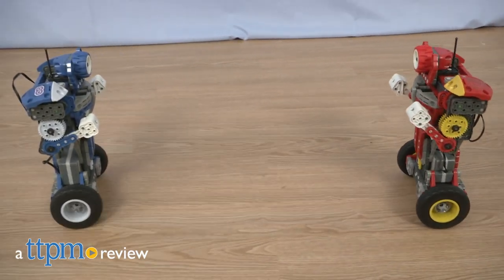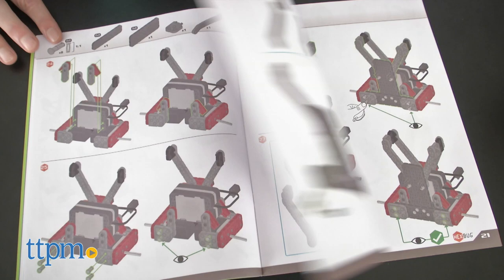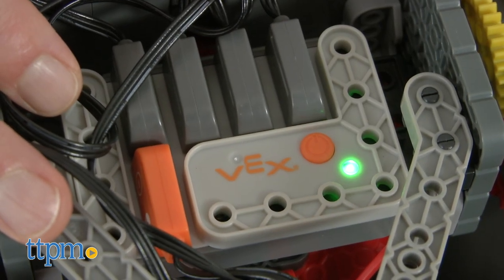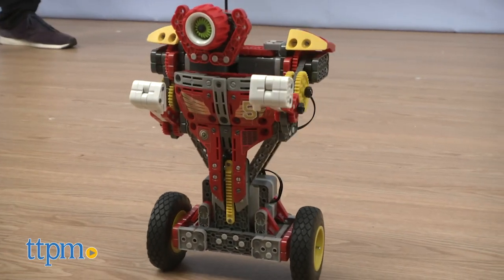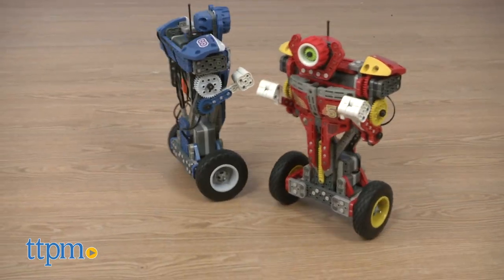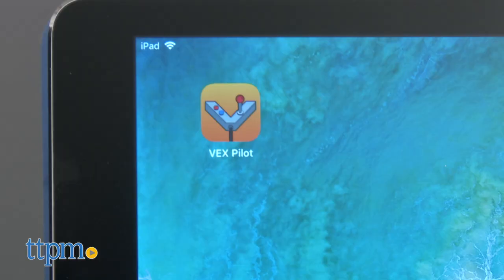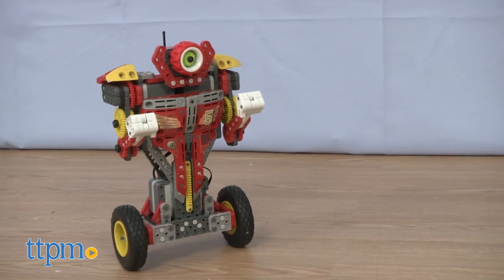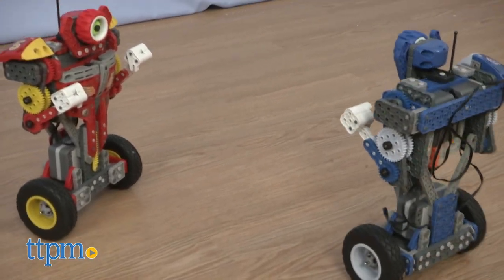VEX Robotics Boxing Robots from Hexbug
Today TTPM is reviewing VEX Robotics Boxing Robots from Hexbug. Hexbug Vex Robotics Boxing Robots 2 pack allows you to build radio control robots and then battle them. Keep watching these review videos of kids toys.

Product Info:
The VEX Balancing Boxer 2-Pack by HEXBUG are app controlled robots you build and settle into battle.   Once built, you use the Vex Pilot App to control them and put them into battle.